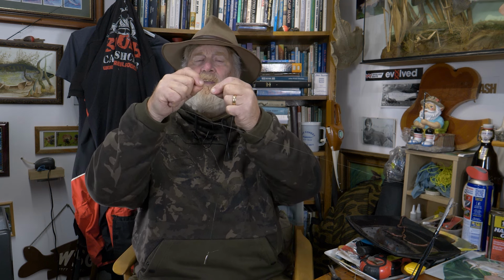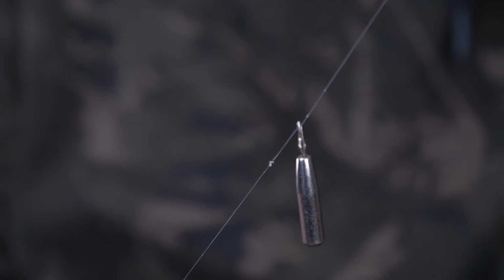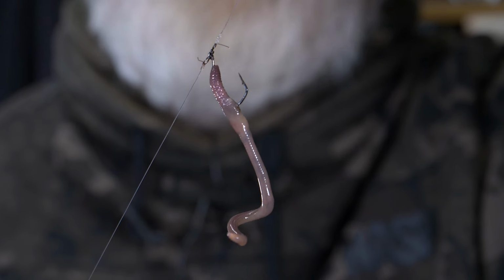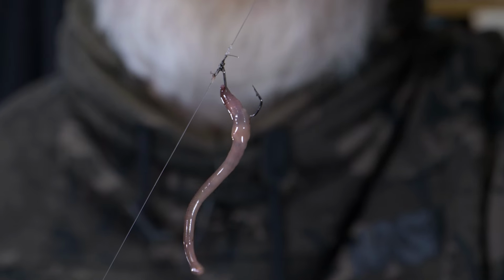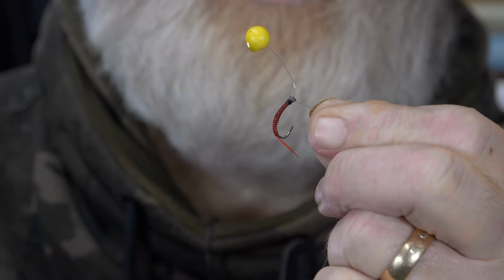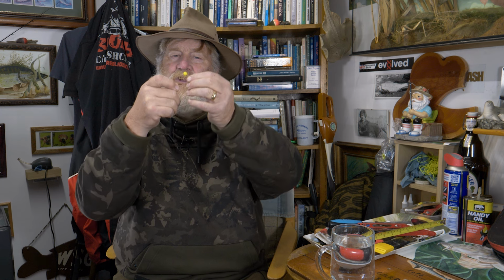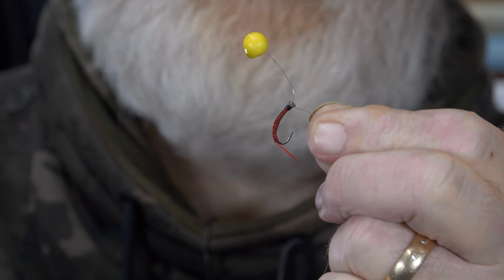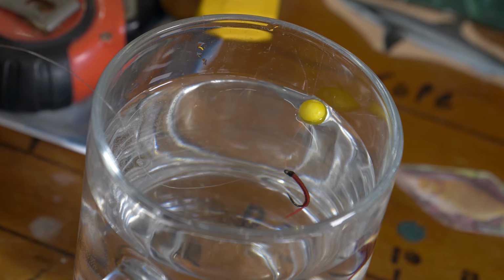Fishing Tips with Des Taylor. Part 2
Welcome to the ultimate fishing tips guide with Des Taylor! Join Des in the Tackle Den where he shares his expert insights and techniques to help you become a better fisherman. Whether you're a novice angler or a seasoned pro, Des's valuable advice will take your fishing game to the next level.

Thinking outside the box for different fishing scenarios. Experiment with various fishing techniques to maximise your success.

Respecting the environment and practising responsible fishing practices. Join Des Taylor as he provides practical tips, demonstrates effective techniques, and shares his passion for angling.

Whether you prefer freshwater or saltwater fishing, there's something for everyone in this series of comprehensive fishing tips guide. Don't miss out on the opportunity to enhance your fishing skills and reel in the big catch of your dreams!